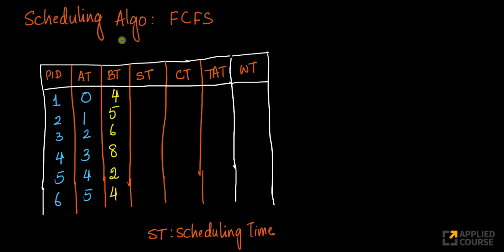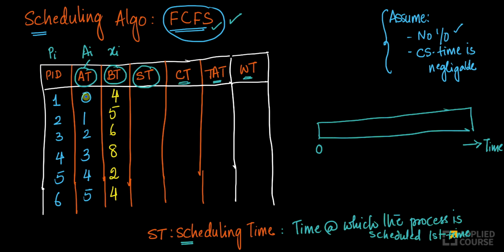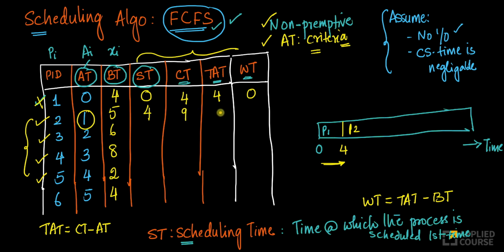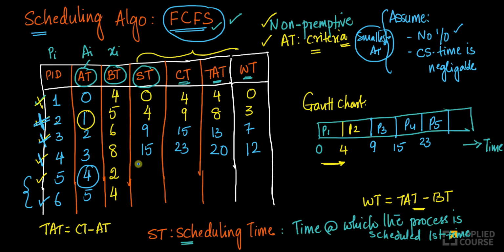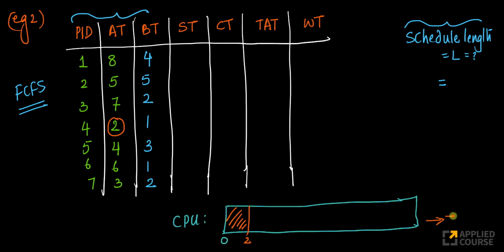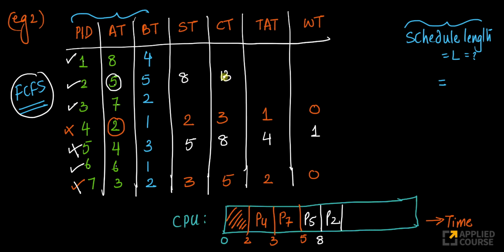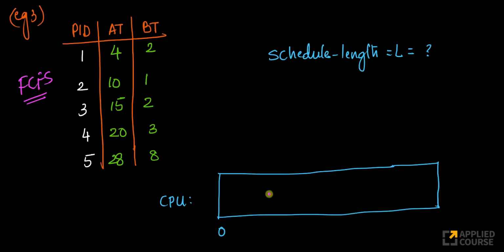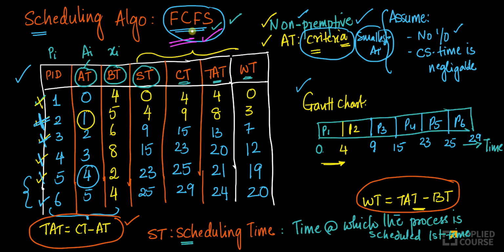Scheduling Algorithms: FCFS | Process Management--- Basics + Scheduling algo | OS | part-8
Chapter Name:  Process Management--- Basics + Scheduling algos